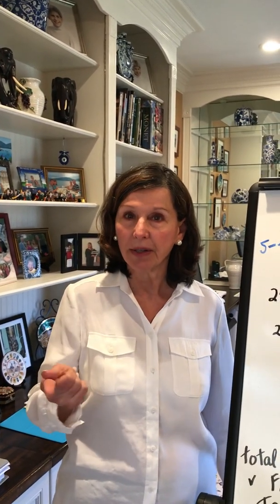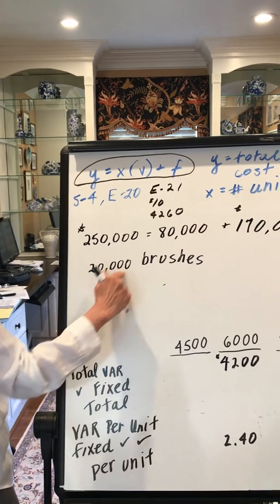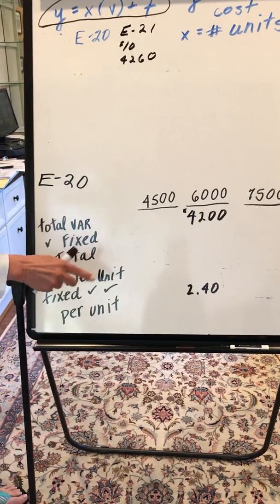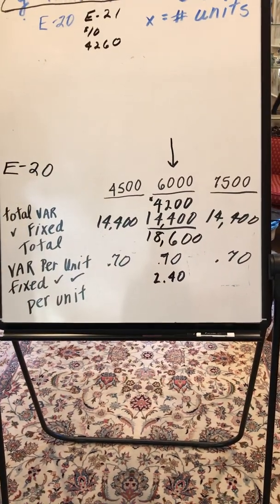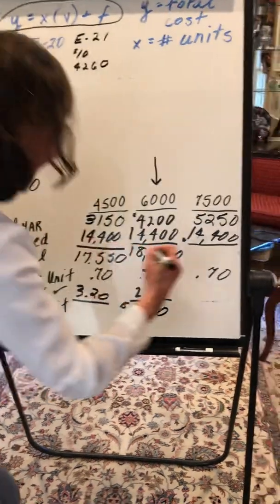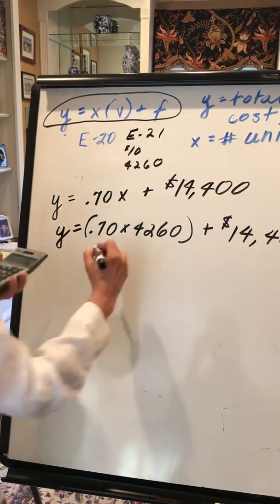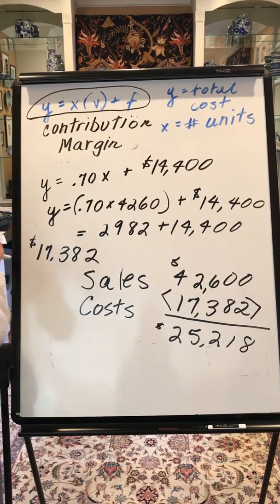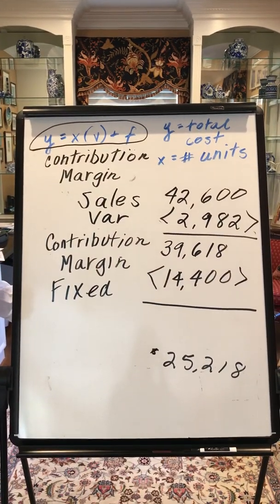Chapter 6: The cost equation and the contribution margin